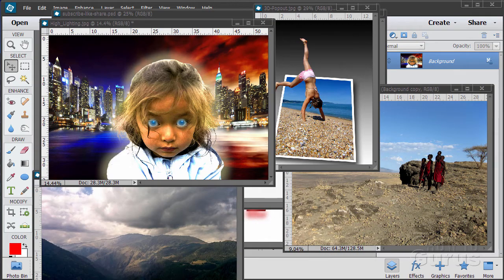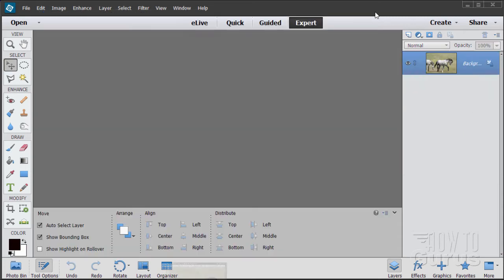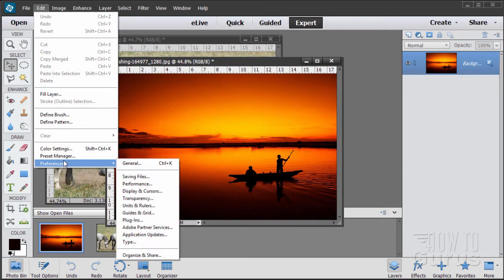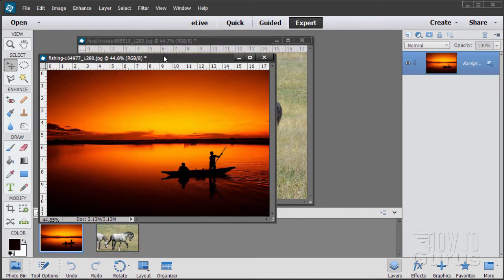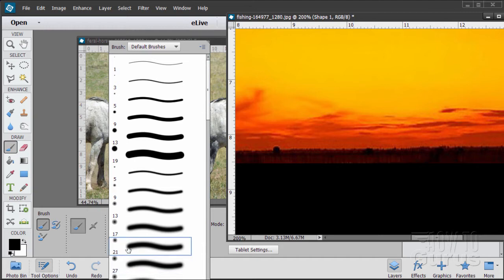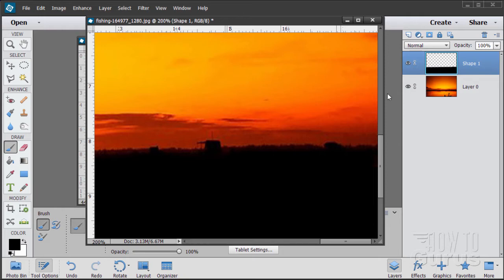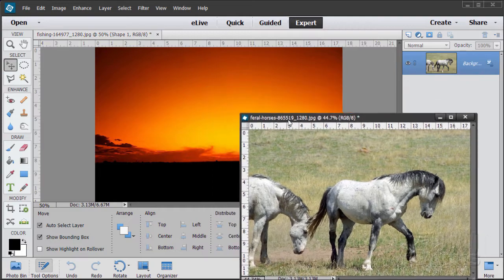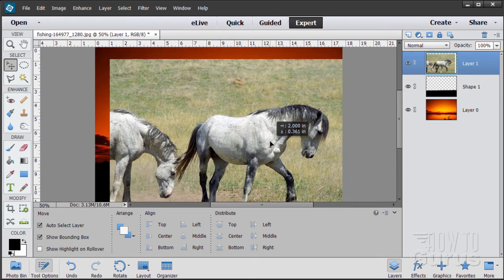How You Can Make a Horse Silhouette Photo in Photoshop Elements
Horse Silhouette Photoshop Elements. I show you how you can make a striking Horse Silhouette photography manipulation in Adobe Photoshop Elements. A dramatic photo manipulation combining multiple photos along with careful selections and refine edge for a striking silhouette effect. Layers, Layer Mask, Selections, Refine Edge, Paint Fill, Shapes.